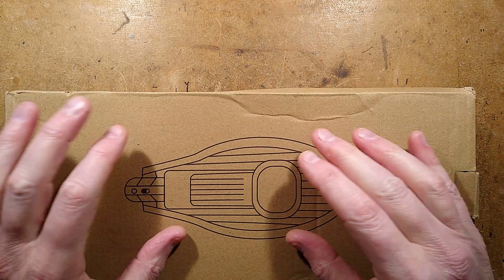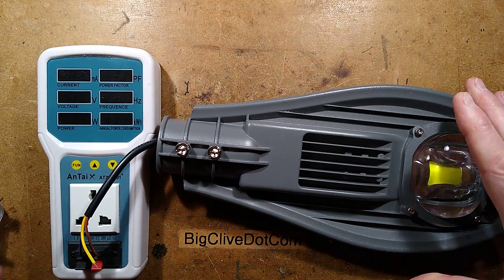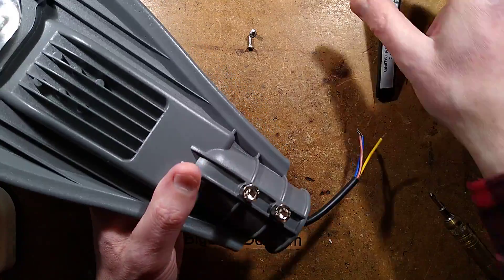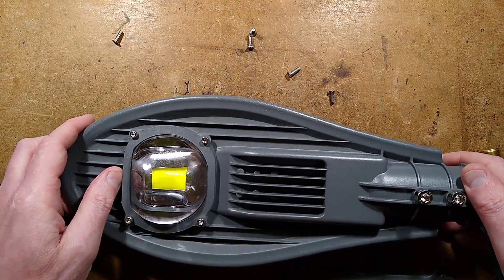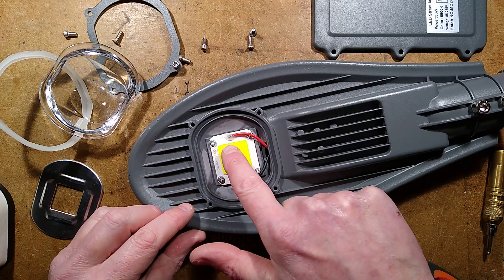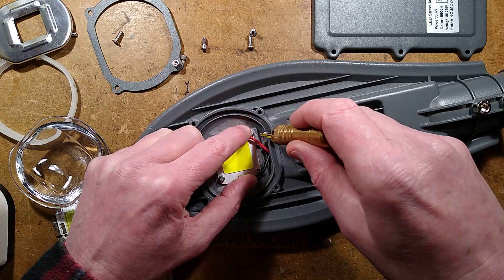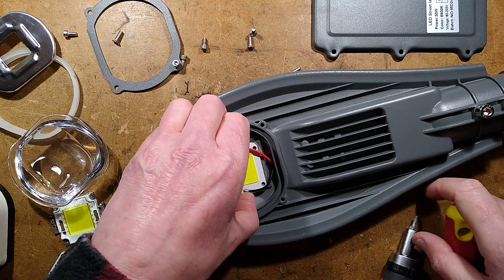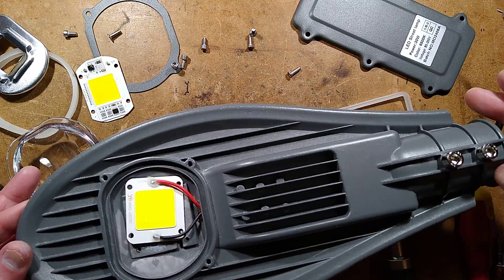Inside a Chinese street light from eBay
It's six years since I've looked at one of these, so I thought I'd buy another and see if the construction has changed much.  It has changed a bit, but not much.

It turns out that even six years ago they were using the new flip chip style LED modules, so the only slight changes are the fact it's now got an earth/ground connection, a six screw cover instead of four and the new driver is not power factor corrected, unlike the original unit which had a very good power factor.  (Power factor is the relationship between voltage and current across the sine wave.)

These lights are quite nicely made, and it makes me wonder if they're actually used as street lights in some areas of China.

They're very hackable for replacing the LED or driver as desired if you have a specific colour requirement.  They are also very serviceable in that the LED module and driver are very standard and easily available.

Being such a cheap and mass produced item, I wonder how reliable they would be as an actual outdoor light.